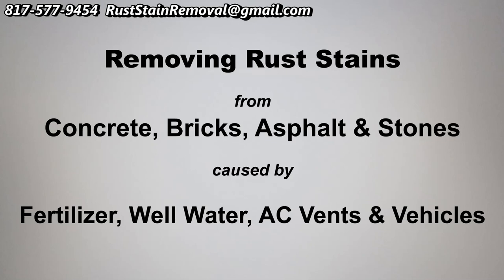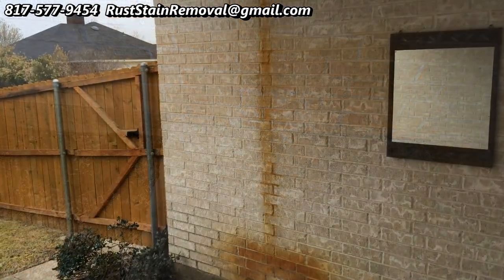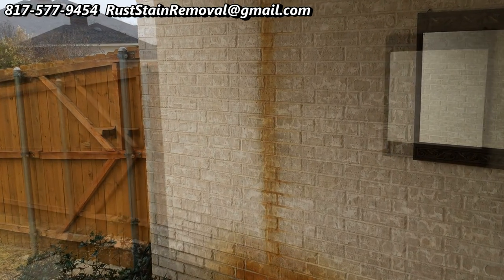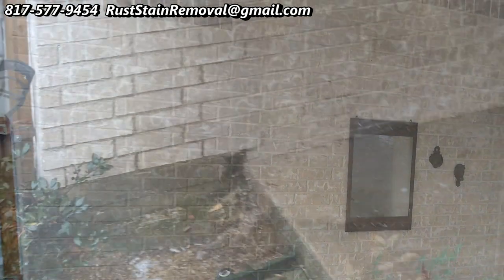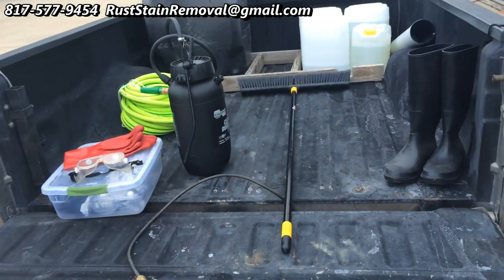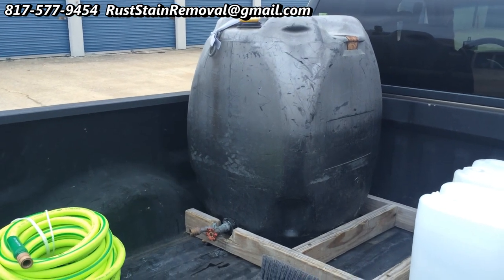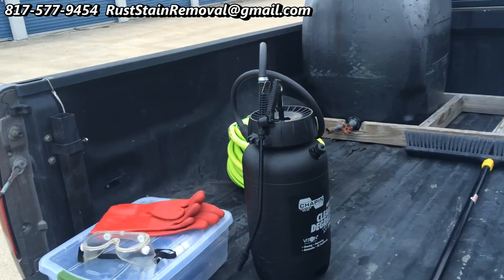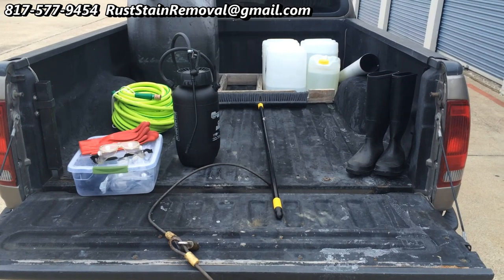Cleaning Removing Rust Stains from Bricks and Concrete Dallas Fort Worth TX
Removing and cleaning rust stains from bricks and concrete in the Dallas Fort Worth TX area.
since 1984